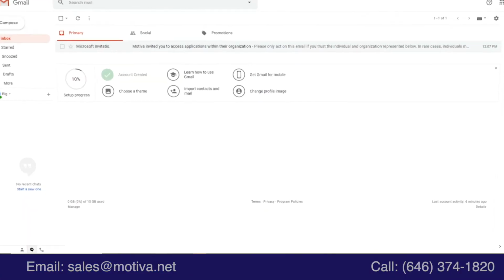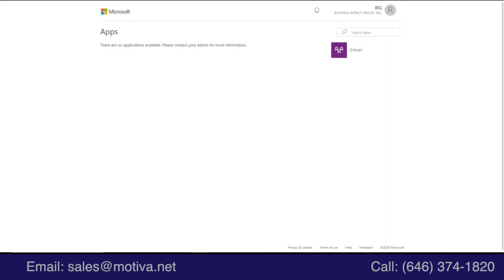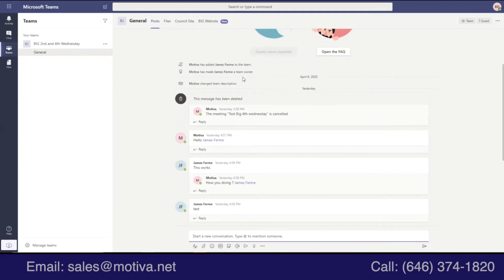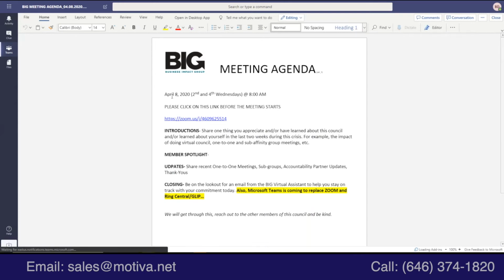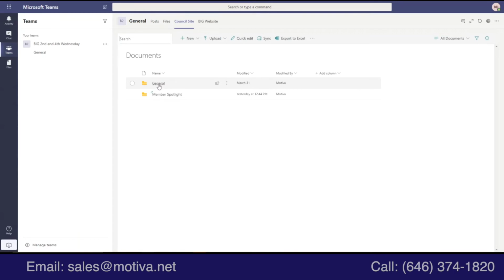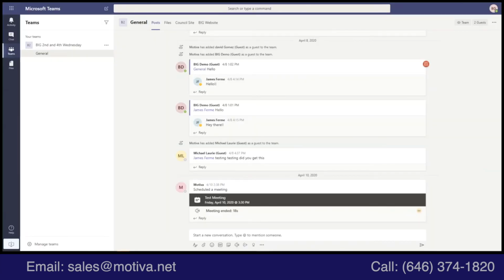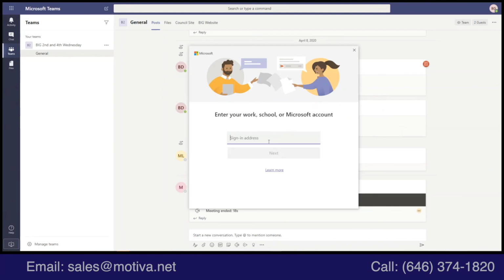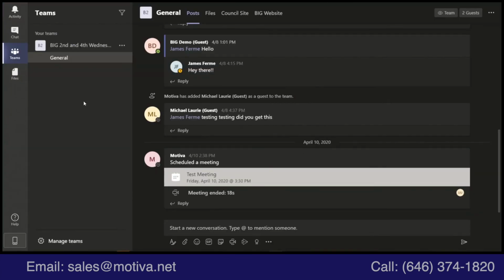Introduction to Microsoft Teams -- Motiva